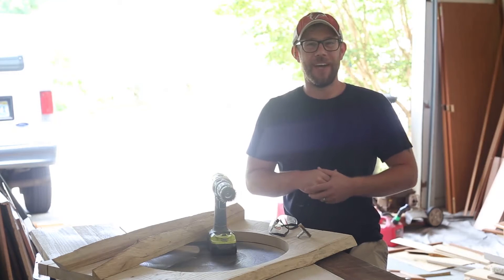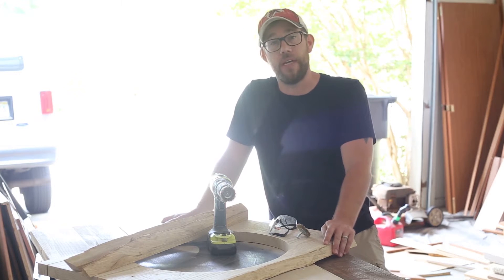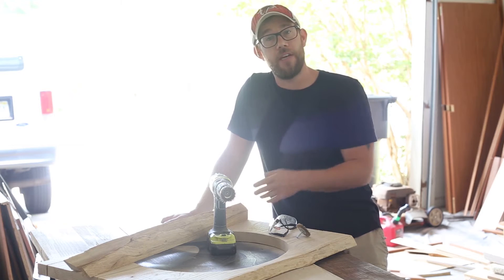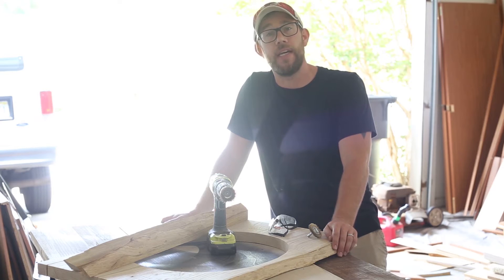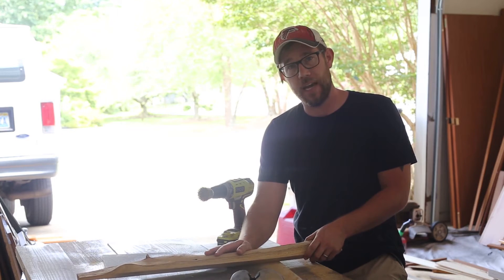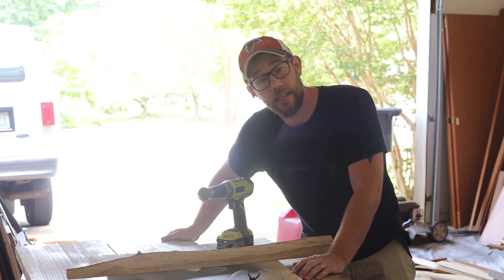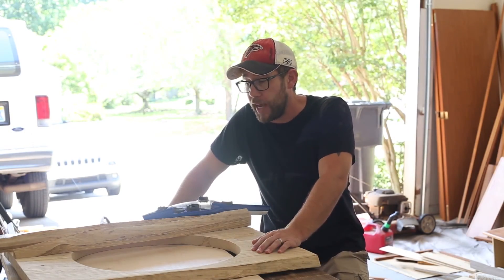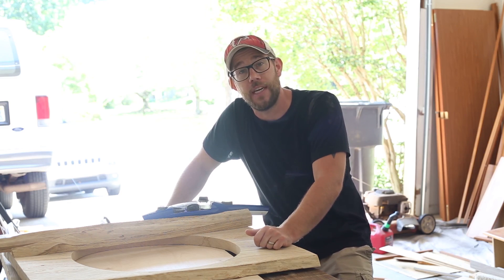Reclaimed Wood Countertop - Cleaning up the live edge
In this video we will walk you through the process we went through in order to clean up the live edge on our reclaimed wood countertop for our RV bathroom. Below we have a couple of links that will take you to further information that we had referenced. We will be placing a link to a detailed post over on our blog once it's live.